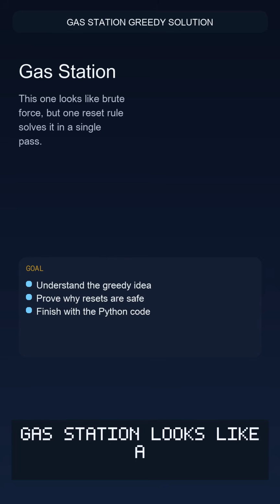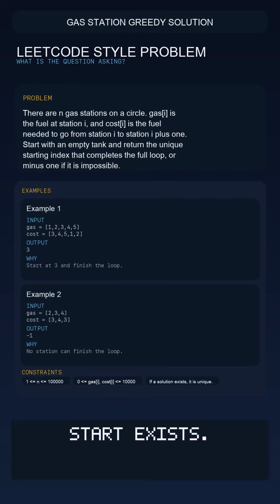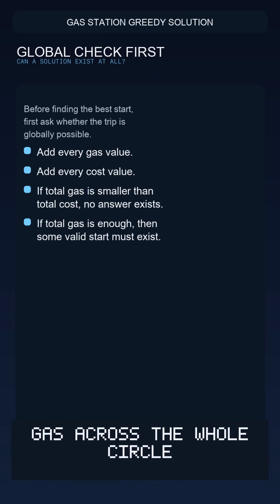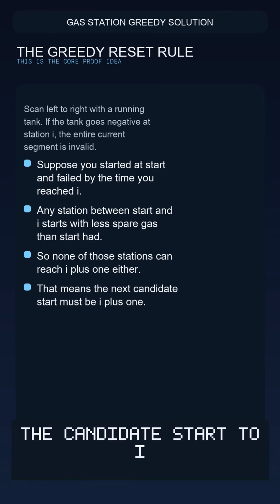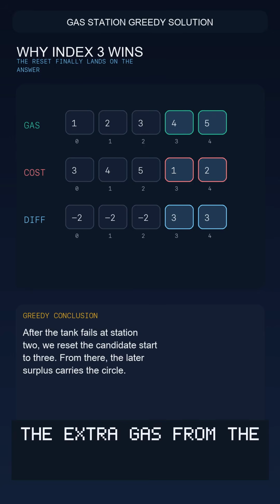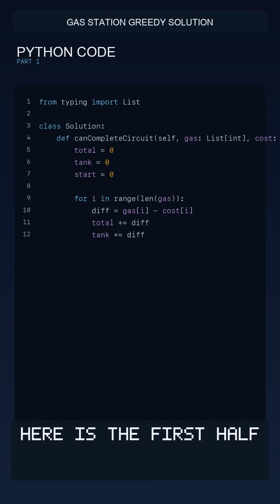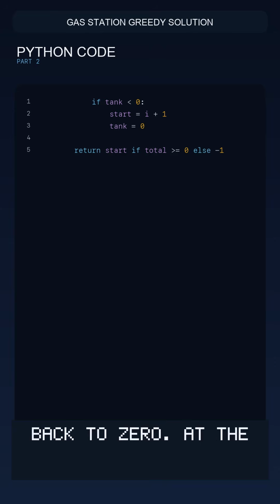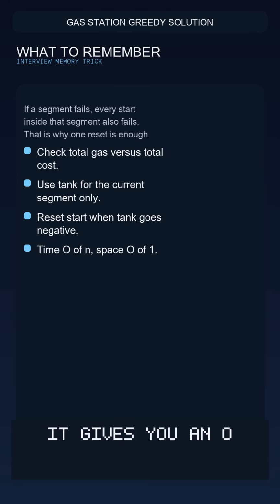Gas Station Greedy Solution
Gas Station Greedy Solution in a quick, practical YouTube Short.

In this short:
- The greedy interview trick
- What is the question asking?
- Why the obvious idea is too slow
- Can a solution exist at all?

If you want more faceless Shorts like this, follow for more.